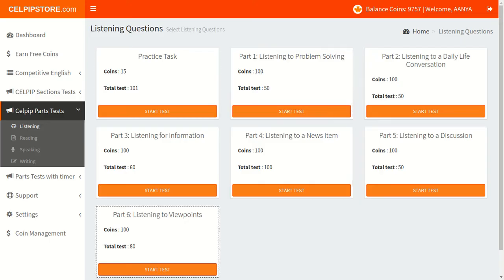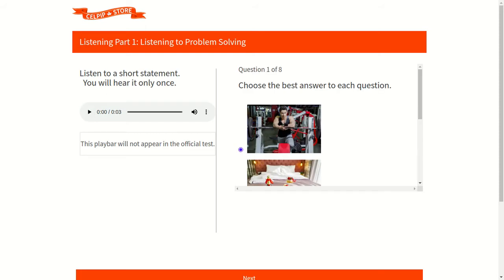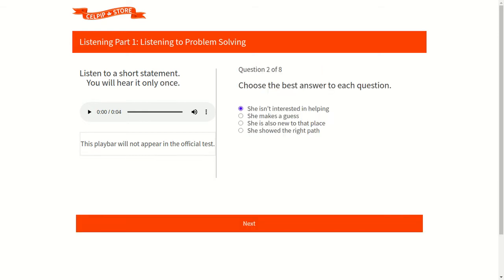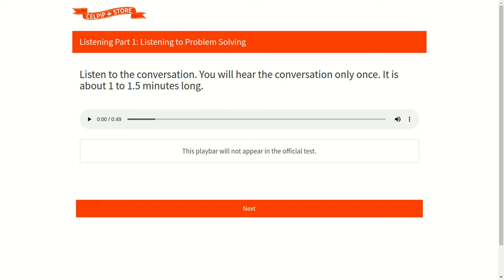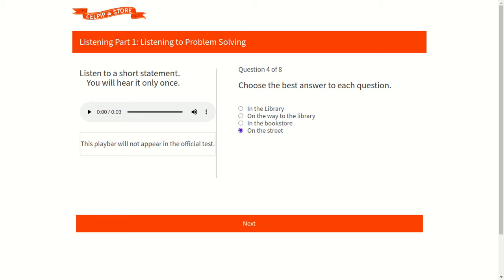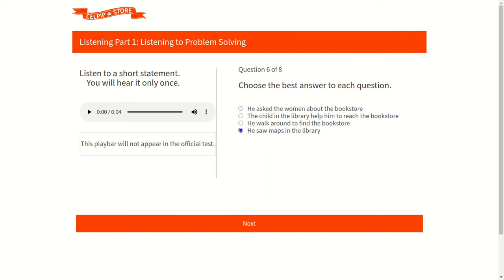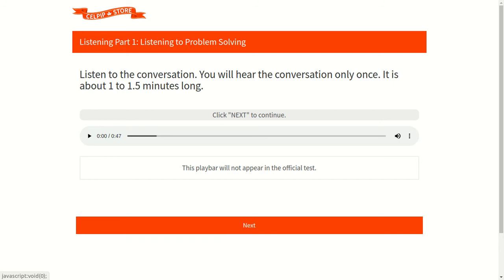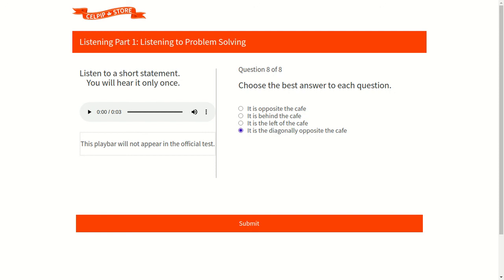5th Sample Video of Celpip Listening to Problem Solving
5th Sample Video of Celpip Listening to Problem Solving

This part comprises of conversation between two or more people. Generally, people are asking for directions in this section. You should pay attention to the conversation because you may be asked questions on the address they are looking for, or sometimes questions on the response of the people who are asked about places, may also be asked.

You will hear three conversations in this part. Each conversation will be followed by 2-3 questions. There are total 8 questions in this section. The first conversation is of around 1 to 1.5 minutes followed by 3 questions.